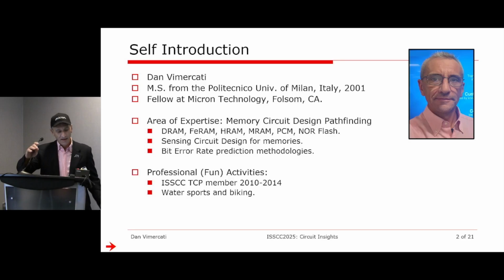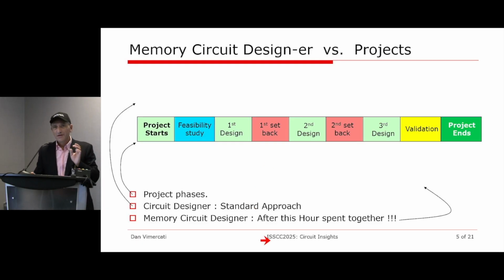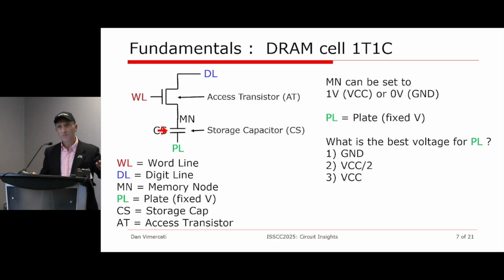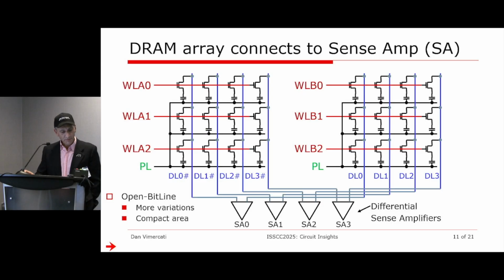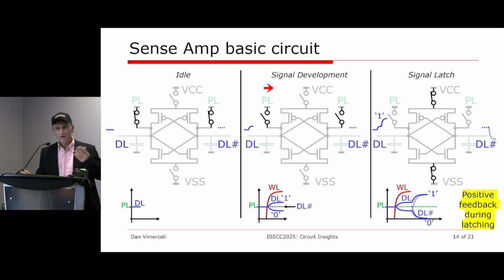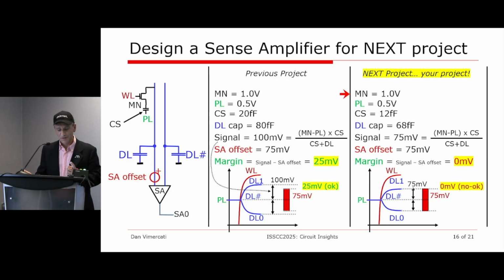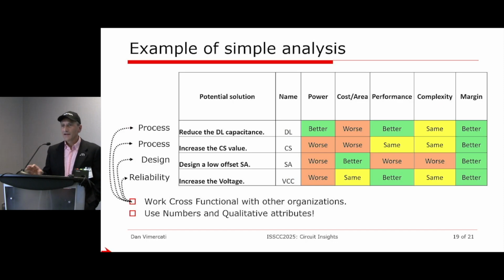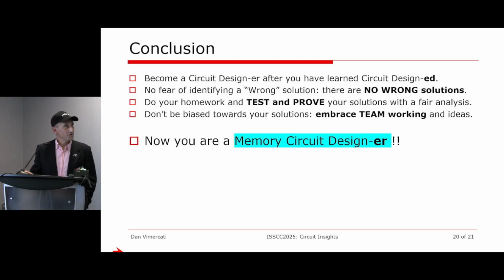Circuit Insights @ ISSCC2025: Memory Circuit Design - Dan Vimercati